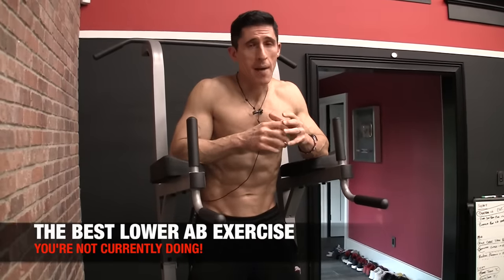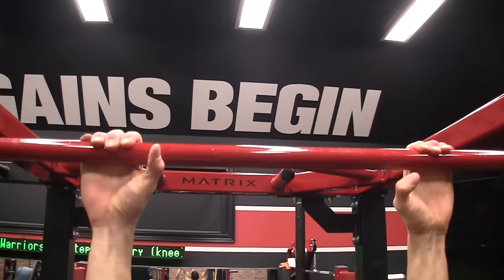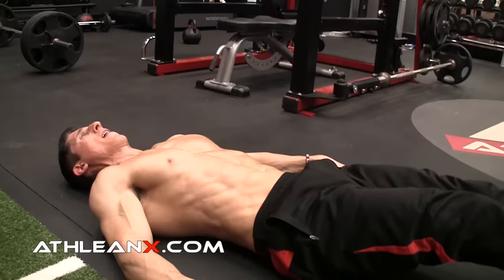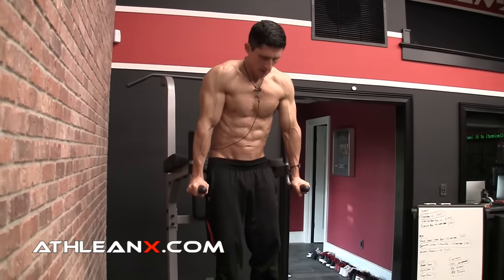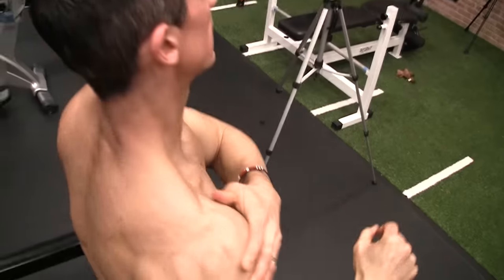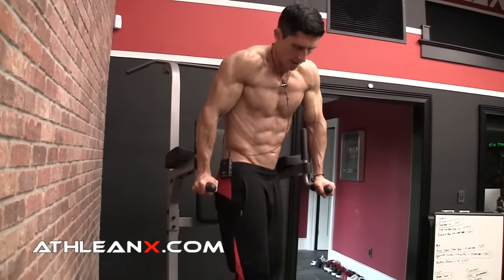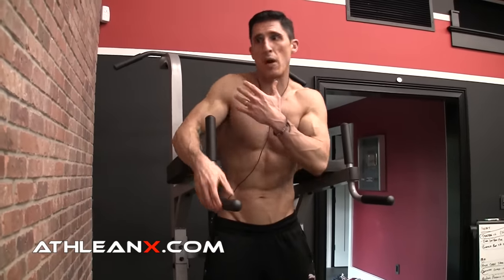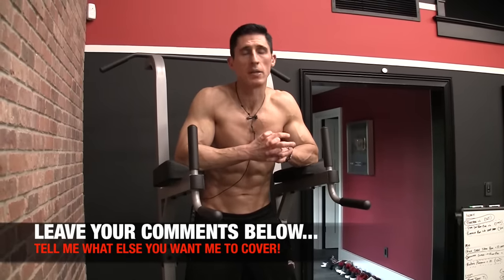Best LOWER ABS Exercise You’ve NEVER Tried!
There are a lot of exercises for hitting your lower abs, all of which involve some bottom up movement of the pelvis towards your shoulders.  That said, many of these are performed while hanging from a bar which makes them too difficult for beginners and even leads to the forearms fatiguing before the abs on even the most advanced trainees.  In this video, I’m going to show you the best lower abs exercise you’ve likely never tried and it doesn’t even require you hang from a bar.

While we are talking about those hanging ab exercises however, here is why they tend to be a problem.  Most often, the person doing the exercise tends to become over reliant on the hip flexors to lift the legs rather than using the abs to curl the pelvis into a posterior tilt on every rep.  This can happen either by bad habit or as a compensation for weak abs.  Either way, this takes the tension off of the abs and places it on a muscle group that is likely already tight and overactive.

The next option is to perform these same bottom up movements but instead of hanging, you lay on the floor.  The issue here is once again the hip flexors can tend to dominate the movement and cause the same detrimental effects mentioned already.  Even more, the legs stop becoming a factor in the resistance of the exercise and actually help you to do the move as you get them past ninety degrees of lift.

The good news is, the best lower abs exercise you can do doesn’t require you to have to hang from a bar or lay on your back.  All it requires is a dip station or even the corner of a kitchen countertop.  If you are going to perform it from a dip station all you have to do is position yourself in the suspended position with your hands on the dip bars and your elbows almost locked out.

You don’t want to bend the elbows too much here or at any point during the exercise since this will shift the focus from the abs to the triceps and cause you to fatigue where you don’t want to.  With the bodyweight supported you will actually find that you get a beneficial compressive force into the shoulder joint that can make an unstable shoulder feel much better.  The hanging ab exercises while awesome for the lower abs can make it tough on the shoulder of someone that has a rotator cuff or labrum tear.

Next, you let the pelvis drop naturally by dangling the legs.  This will help to decompress the spine and cause a distraction force to the lumbar spine and lower back that can help alleviate any discomfort you may have developed from doing lots of hip flexor dominant lower ab movements over the years.

Begin by simply bouncing your body up and down while alternating the twist of your torso as you pull up.  Your main thought should be driving the movement with the posterior tilt of the pelvis and not the arms.  This will engage the lower abs while at the same time, getting the obliques to fire up with each rotation left to right.  Keep doing this in rapid fire fashion for 30 to 60 seconds or until fatigue prevents you from performing clean reps.

If you have never tried this one then you are in for a surprise.  You will see how much easier it is to influence the lower abs without having to resort to the hanging ab exercises that tend to cause fatigue elsewhere before the location that you are actually trying to hit.  For a complete program that works daily ab training into the overall plan to get your abs popping and ripped like never before, head and get the ATHLEAN-X Training System.

For more videos on how to get a six pack fast and the best exercises for abs (including the lower abs) be sure to subscribe to our channel here on youtube